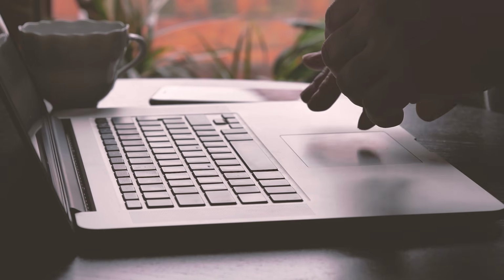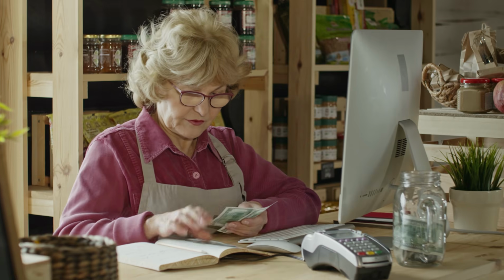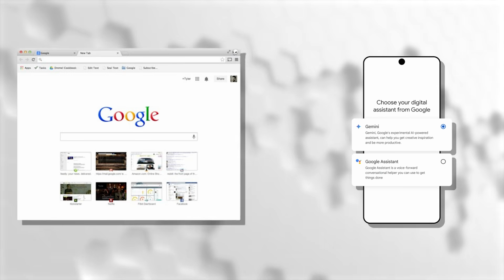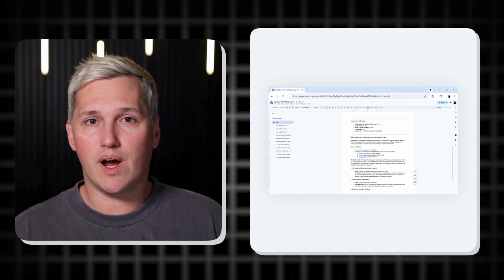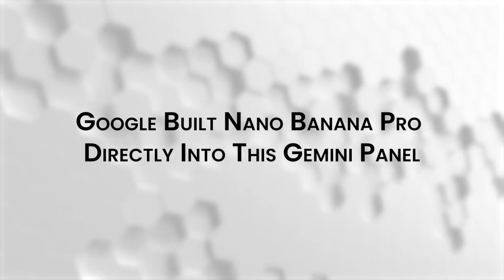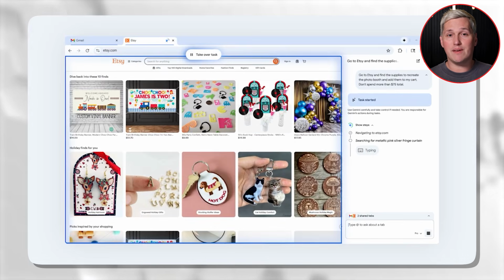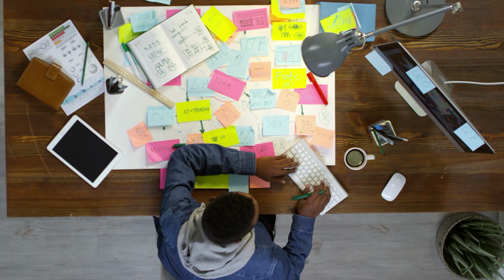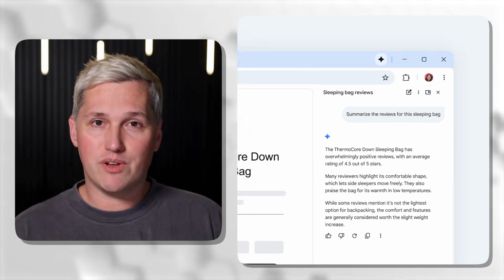Gemini ENDED $297/Month Tool Stacks ⚠️ (Research, Email, Images & Automation Now Free in Chrome)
Google just released a game-changing update to Gemini in Chrome—and it's completely free. Every tab you have open becomes live context for AI. No copy-paste. No app switching. Just pure workflow automation that used to require expensive software.

This video breaks down Google's new Active Context Protocol and shows you exactly how freelancers and small business owners can use it to deliver professional research, competitive analysis, and client deliverables faster than ever before.

What You'll Learn:
→ How the new Gemini side panel transforms browser-based work
→ Multi-tab conversations that pull context from multiple sources at once
→ Gmail integration that drafts emails without leaving your page
→ Image editing capabilities built directly into your browser
→ Auto Browse AI agent that handles repetitive web tasks
→ The hidden auto model selector that optimizes performance automatically

Strategic Timestamps:

0:00 – Google's Massive Free Update to Gemini in Chrome
0:45 – Why This Matters for Freelancers & Small Business Owners
1:15 – The Problem with How Most People Work Online
2:15 – Active Context Protocol: What It Actually Means
2:45 – New Side Panel Design & Per-Tab Conversations
3:30 – Multi-Tab Research That Pulls From Multiple Sources
4:15 – Gmail Integration That Saves Massive Time
4:45 – Image Editing with Nano Banana Pro (No Downloads Required)
5:30 – Auto Browse: The AI Agent Living in Your Browser
6:30 – Real Business Applications for Competitive Research
7:15 – How Content Creators Can Use Multi-Source Summaries
7:45 – Hidden Feature: Auto Model Selector (Chrome-Only)
8:15 – Turning This Into Your Daily Workflow

This is the kind of leverage that separates freelancers who scale from those who stay stuck doing manual work. If you're building a business without a massive budget, these free tools level the playing field.